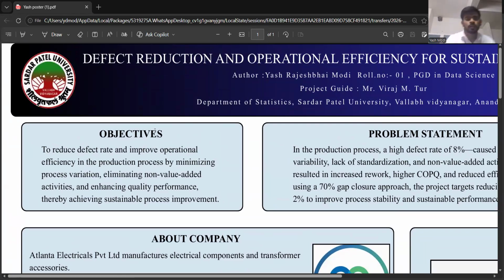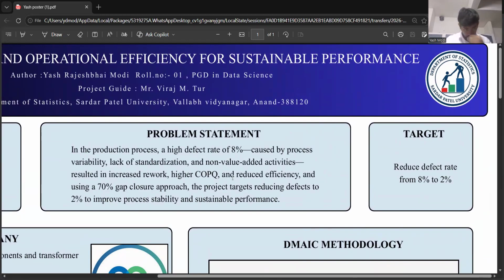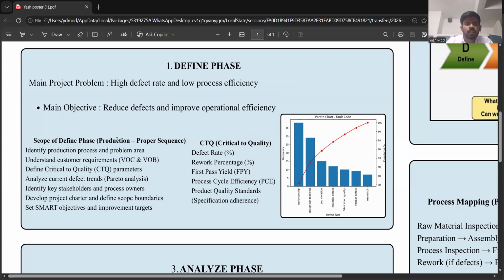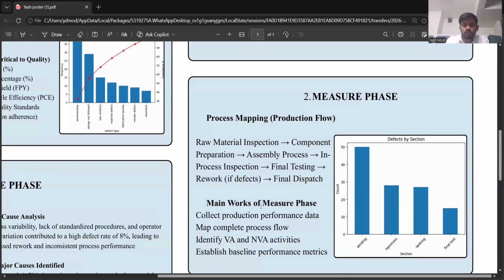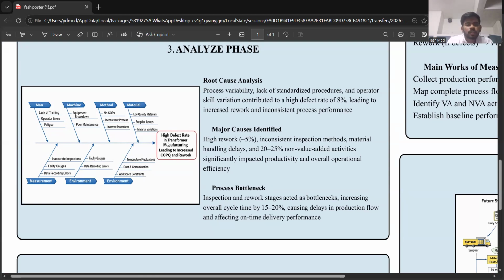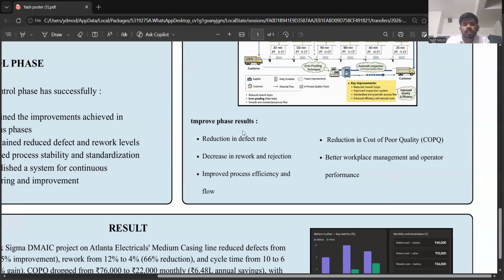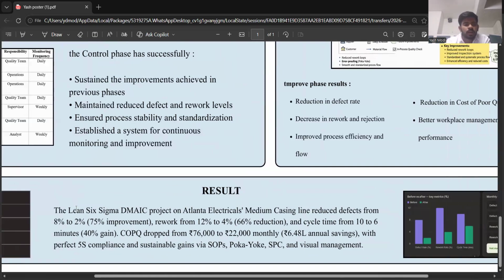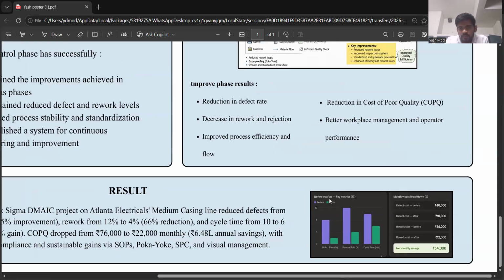Defect Reduction & Operational Efficiency | Student Project | Yash Modi | Data Science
The Post Graduate Department of Statistics proudly presents a student project titled
“Defect Reduction and Operational Efficiency for Sustainable Performance” by Yash Modi, from Post Graduate Diploma in Data Science (Batch 2024–2026).

This project focuses on improving operational efficiency and reducing defects using data-driven and statistical approaches. It highlights how analytical techniques can enhance performance and support sustainable practices in organizations.

👏 We appreciate the student’s efforts in applying data science and statistical tools to solve real-world industrial problems.